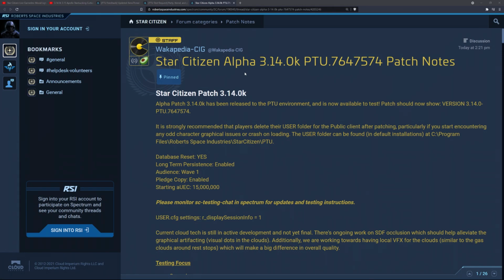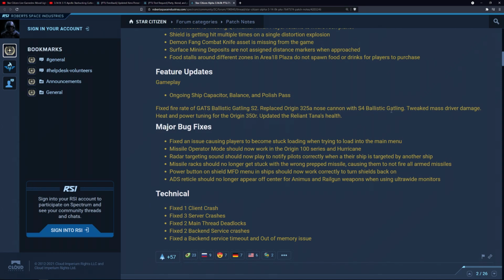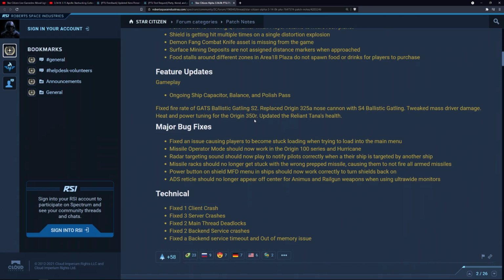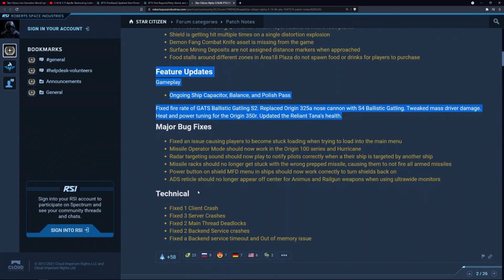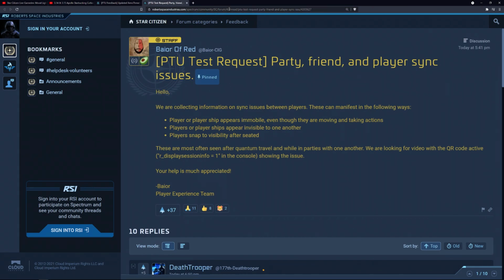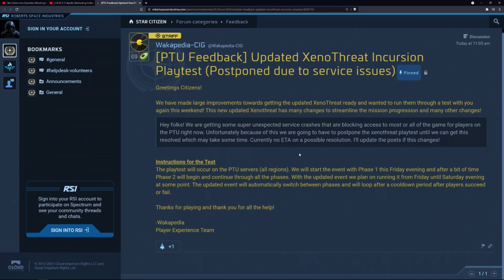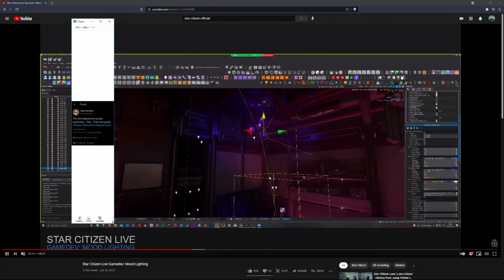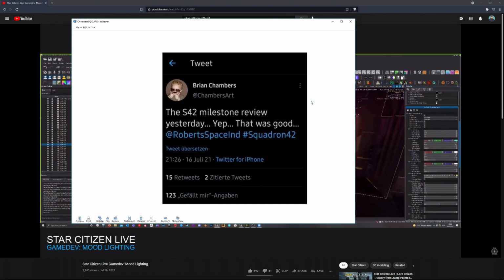Weekend Desync 3.14K PTU 325a 350r Tana buffs, XenoThreat PTU Playtest, Ash Collab!, & SQ42 Hype!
Weekend Desync 3.14K PTU 325a 350r Tana buffs, XenoThreat PTU Playtest, Ash Collab!, & SQ42 Hype! Also introduce lighting discussion and do a section on Star Citizen Live Gamedev: Mood Lighting

XenoThreat Playtest Updates (be sure to check this, although as of posting video the test is not going to be this weekend NOTE that playtest is planned to be back on later this afternoon Saturday)
Baior-CIG request for Desync Videos to help trouble shoot what is derailing XenoThreat test
AweSmAsh and I Collab video which turned out great!: 3.14 & 3.15 Apollo Starbucking Cutlass Red? Changes to Healing Gameplay & Medical Loop! Star Citizen

If you are looking for good folks to play with or just looking for advice hit us up on Discord (or direct for now,